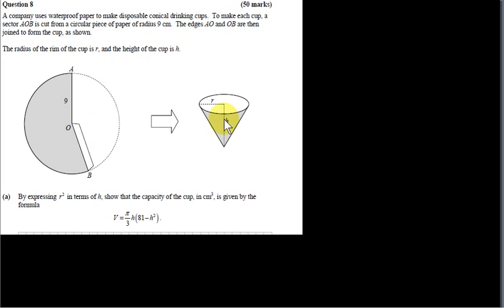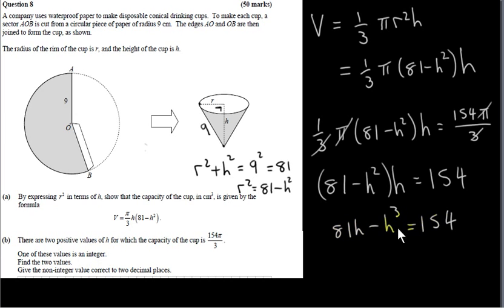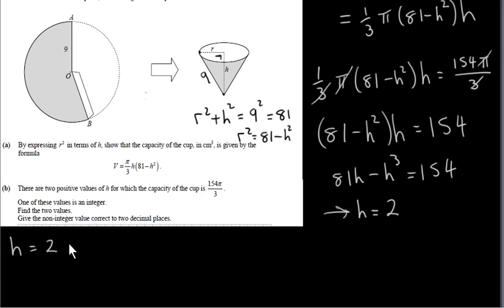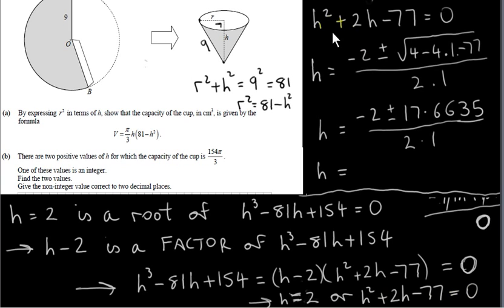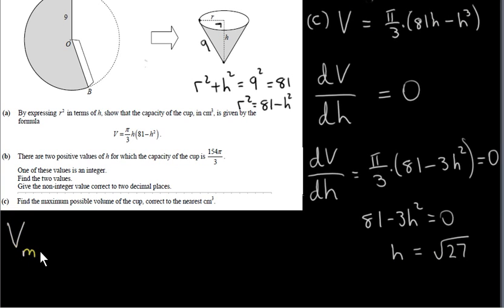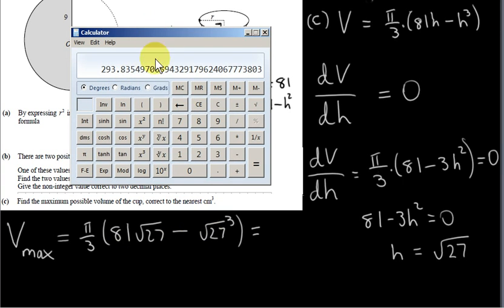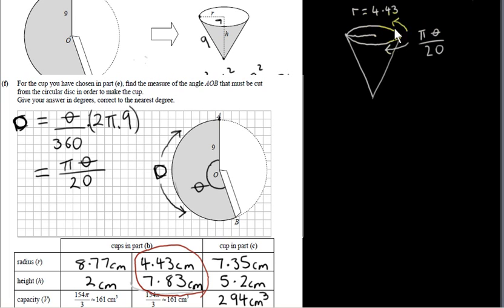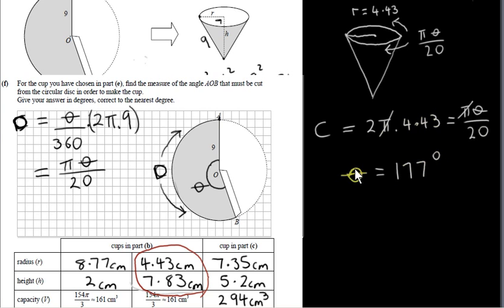Q8 Differentiation - Project Maths Paper 1 HL (2012)